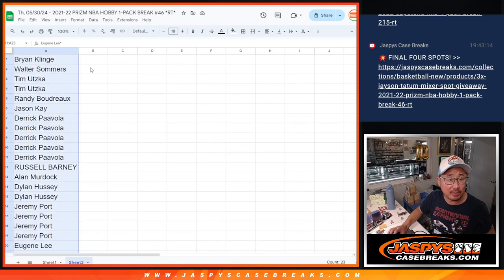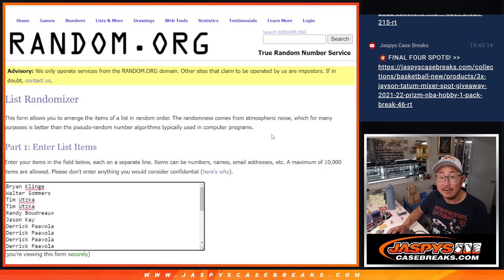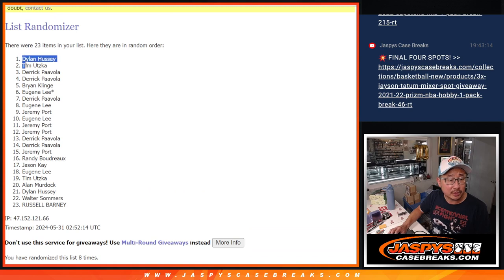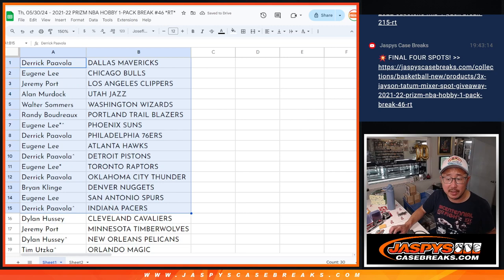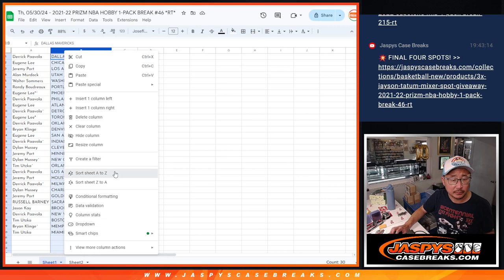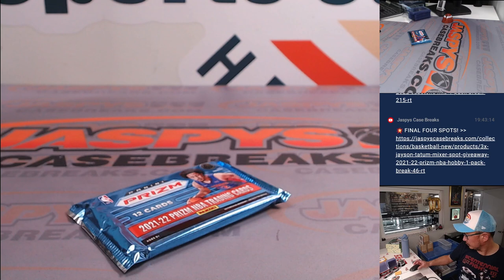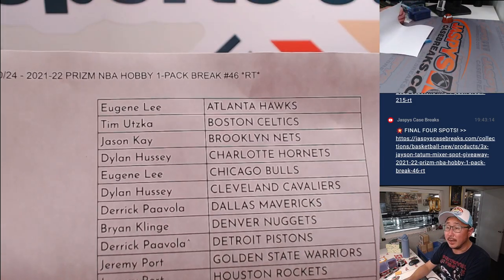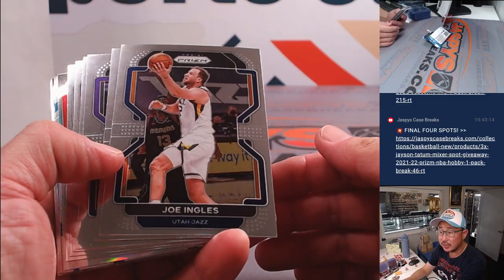Th, 05/30/24 - 2021-22 PRIZM NBA HOBBY 1-PACK BREAK #46 *RT*